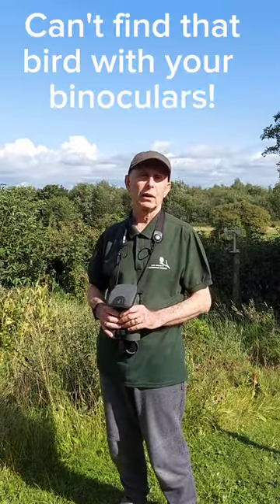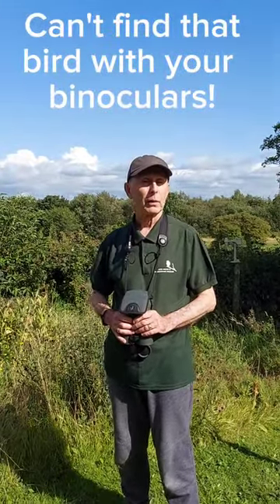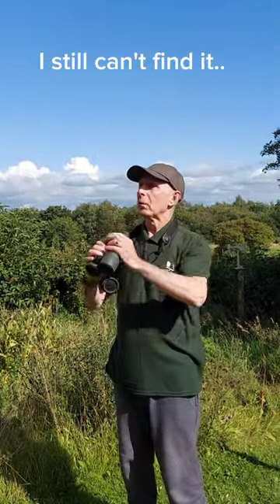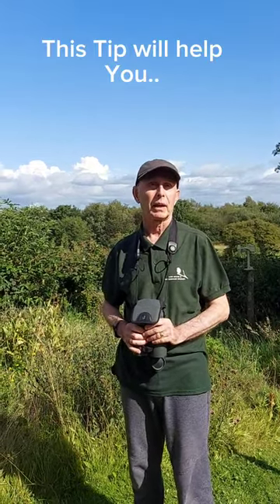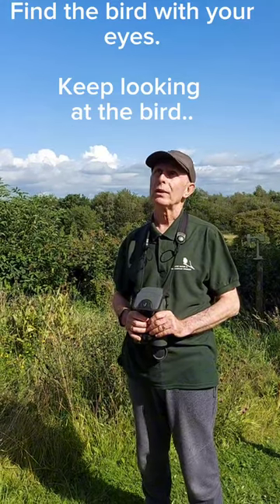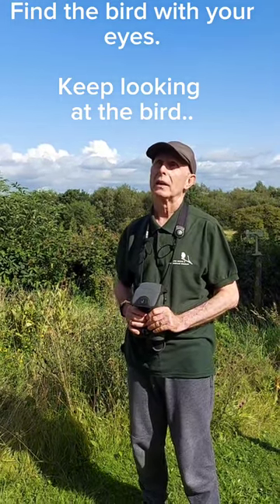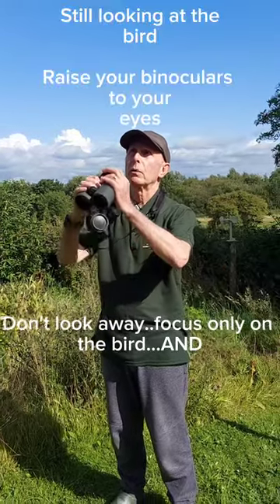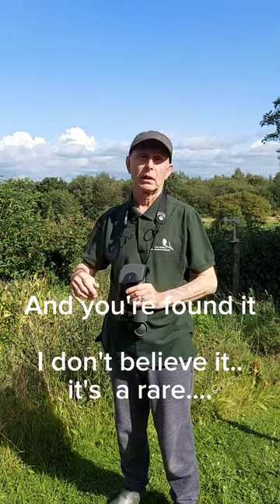Binocular Tips..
If your new to using binoculars say starting out bird watching you may had an experience of not be able to find a moving bird in a tree or hedge.

You see the bird but when you raise your binoculars the bird has moved and your left searching for the bird.
Well my simple tip well alleviate this common problem.